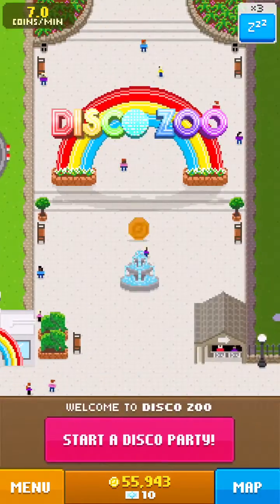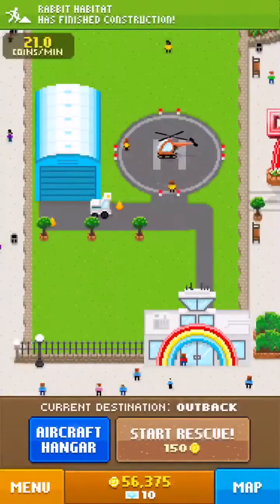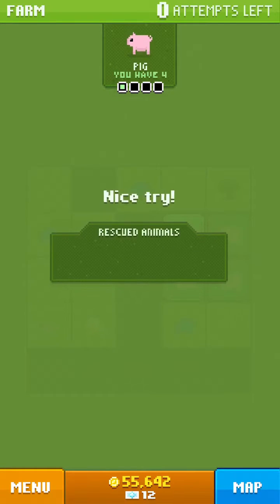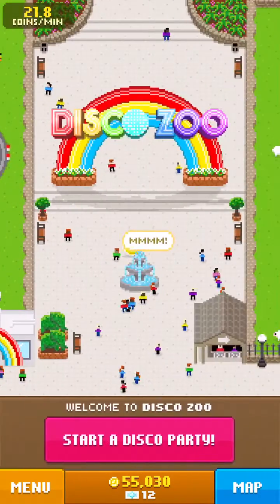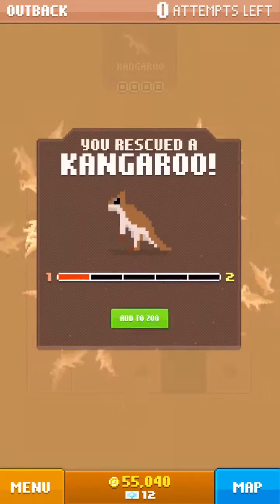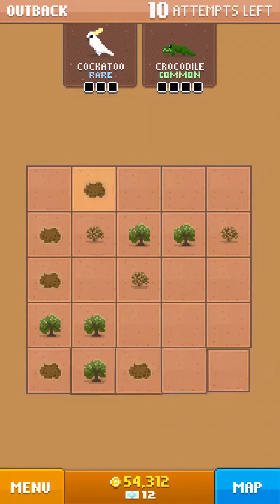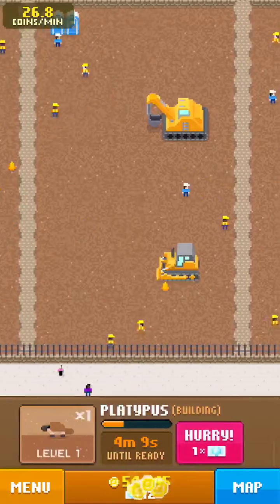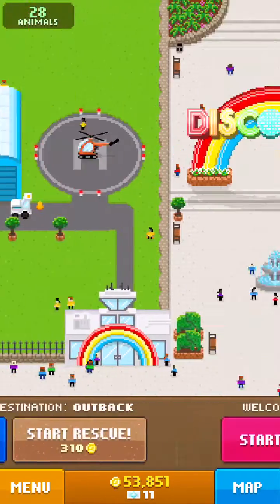Disco Zoo |Episode #2| The Outback!